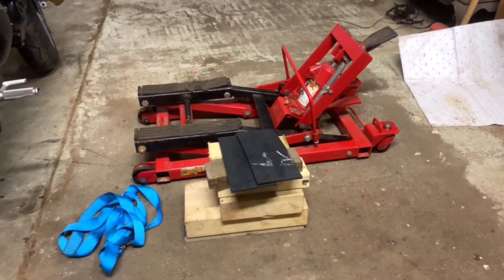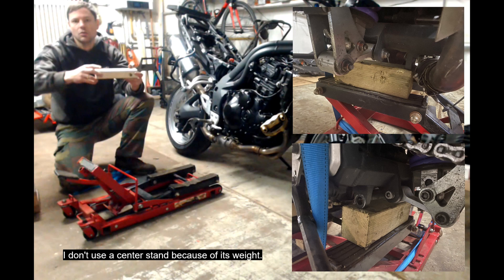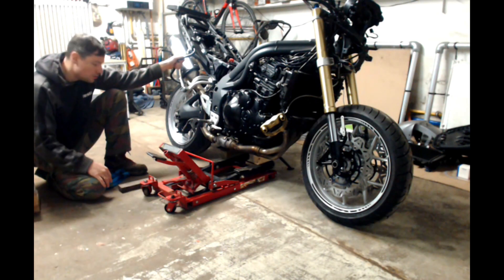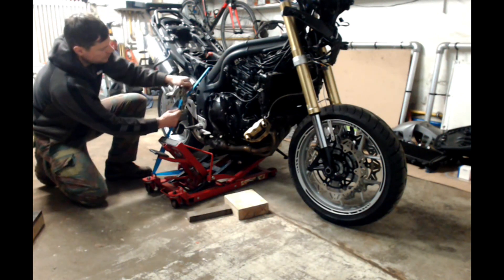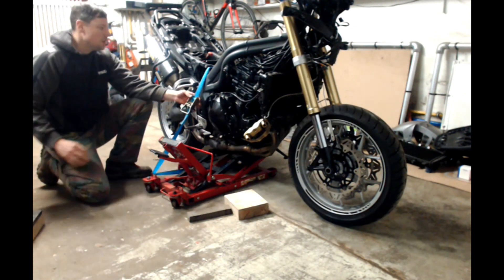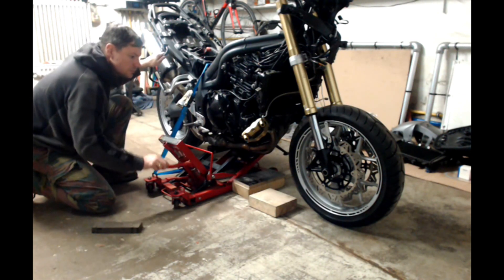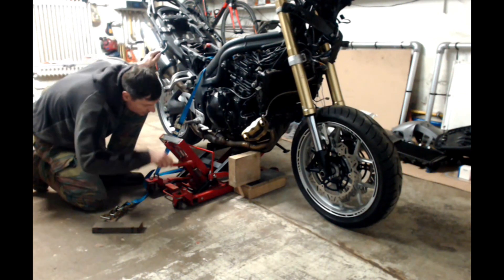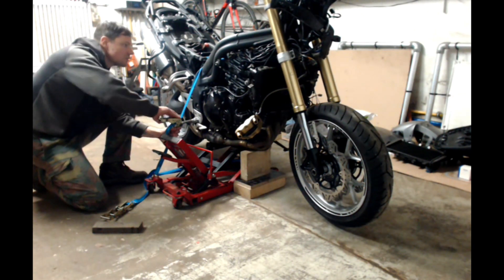Tutorial: safe use of a motorcycle jack with a Triumph Tiger 1050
Just some easy going tips and tricks. Safety tips and redudant. How to use a basic motorcycle lift. Protect Yourself Lift - Motor X